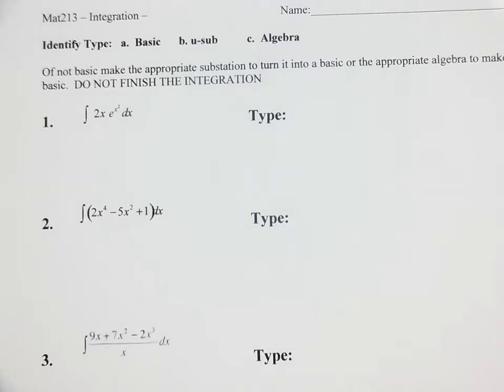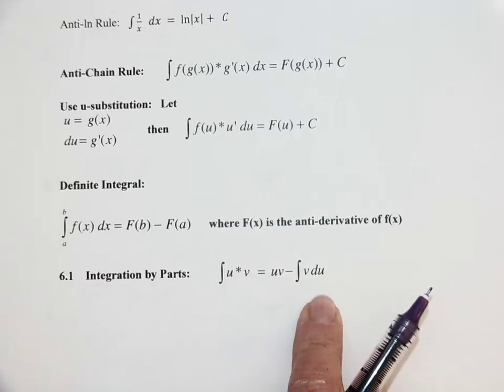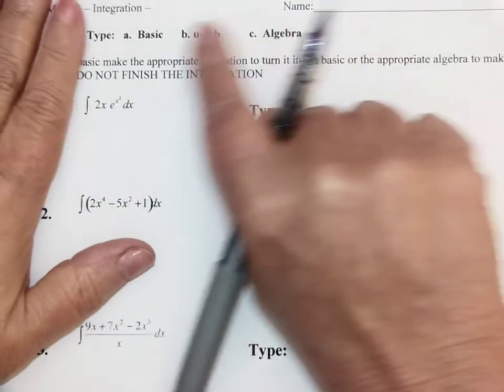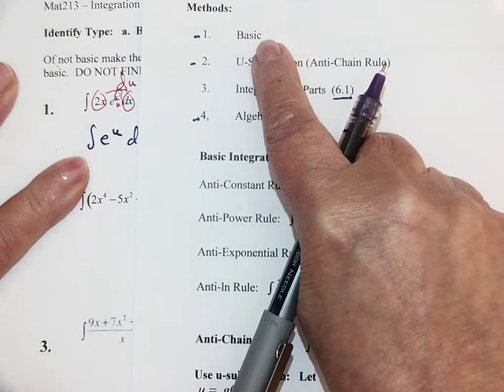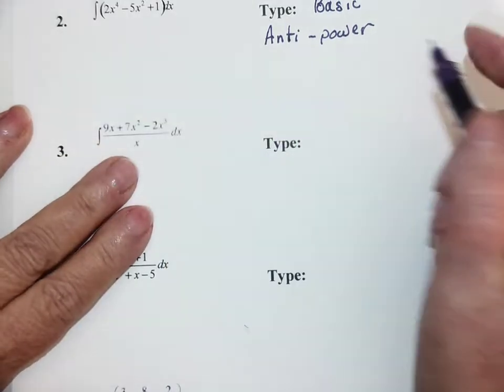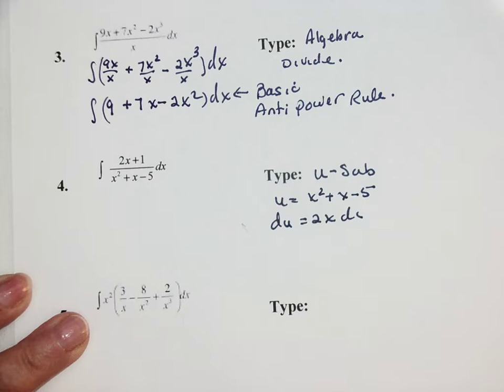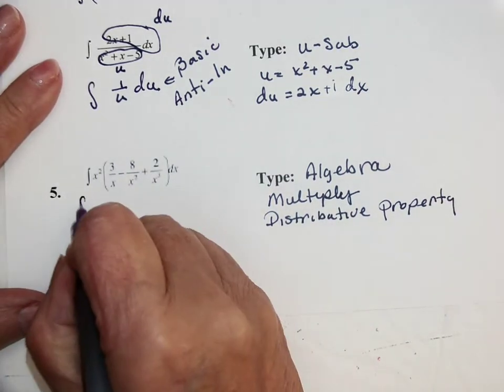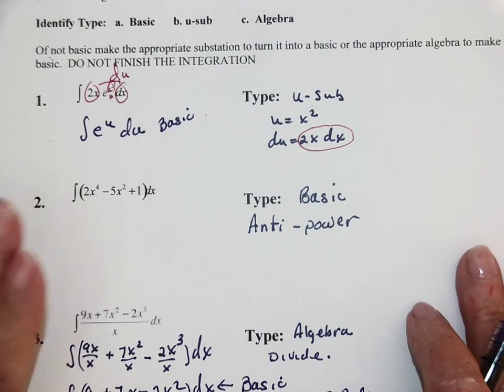Review type sheet and beginning of class 10 30 11 25 2020